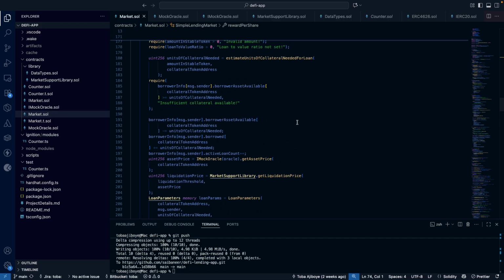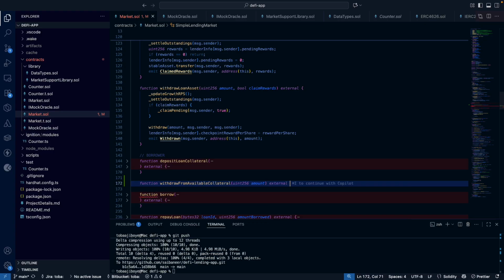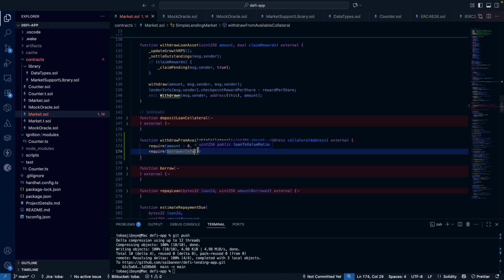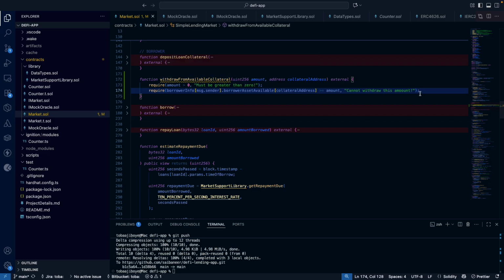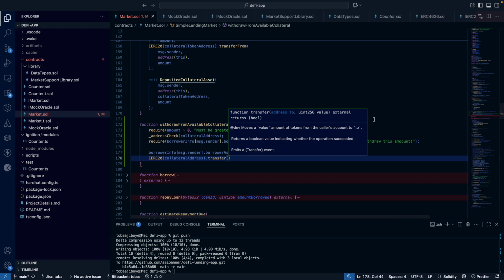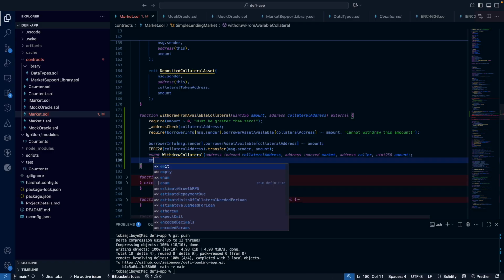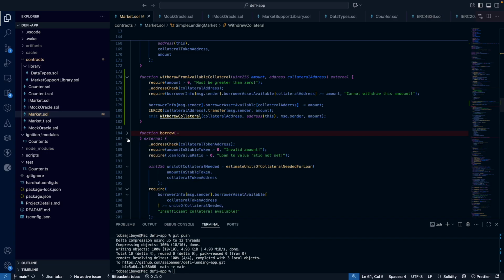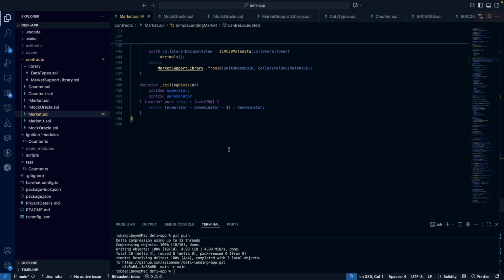Withdrawing Collateral Assets in Solidity | Blockchain Career Accelerator | Gbenga Ajiboye (Week 7)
Welcome to Week 7 of the Blockchain Career Accelerator with TATTEL 🚀

In this final video for Week 7, Gbenga Ajiboye (UK-based Web3 Full Stack Developer) walks you through how to withdraw collateral assets — completing the full cycle of your decentralised lending DApp.

In this lesson, you’ll learn:
✅ How to implement the withdraw collateral function in Solidity
✅ Handling user balances and ownership validation
✅ Preventing re-entrancy and ensuring secure fund withdrawals
✅ Testing the full borrowing and repayment workflow from start to finish

By the end of this video, you’ll have a complete DeFi workflow — deposit, borrow, repay, and withdraw — ready to showcase as part of your blockchain portfolio.

📌 This is the final video for Week 7 of the 12-week Blockchain Career Accelerator, where students go from zero blockchain experience to building real-world DApps.

💡 Access full recordings, code samples, and community support inside the TATTEL International Talent Community